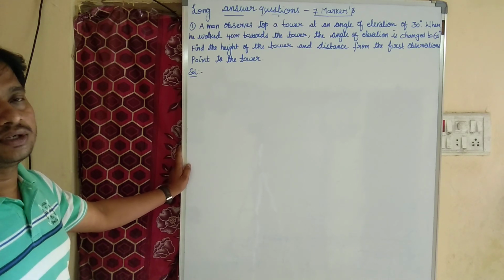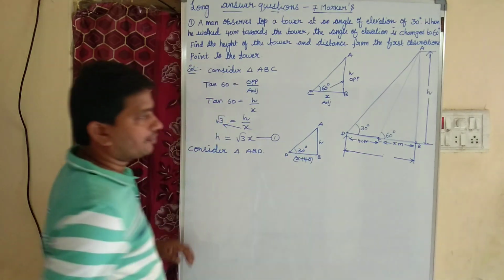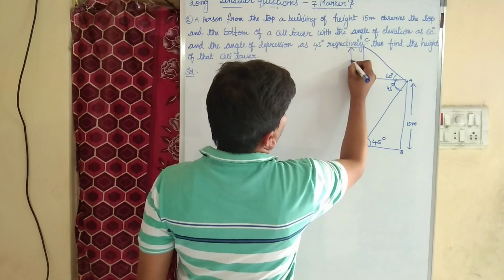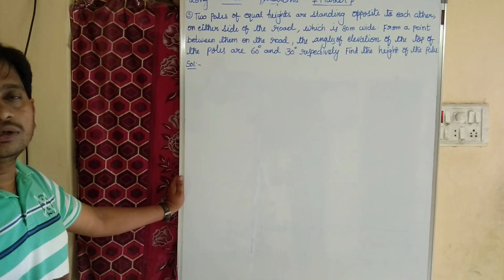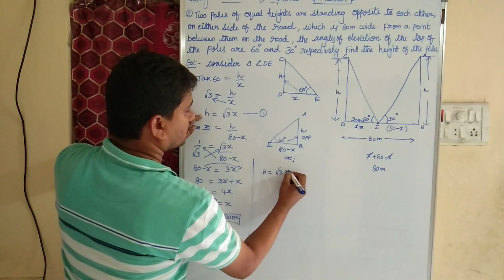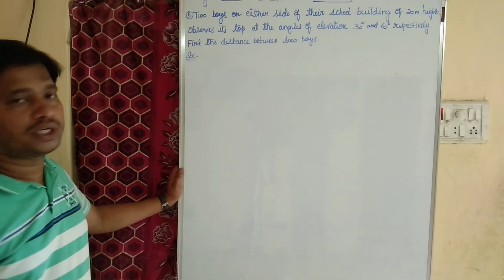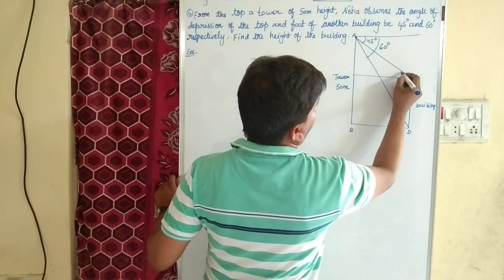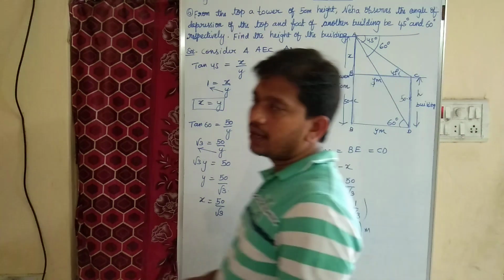Application of Trigonometry# important question#8marks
Height is the measurement of an object in the vertical direction and distance is the measurement of an object from a particular point in the horizontal direction.